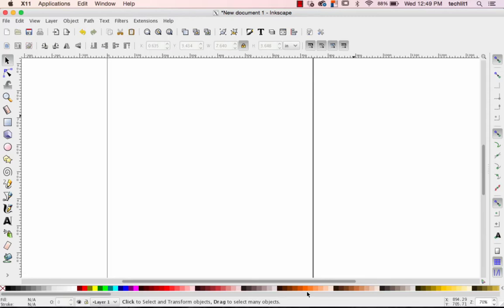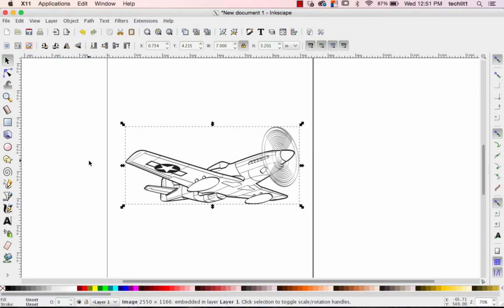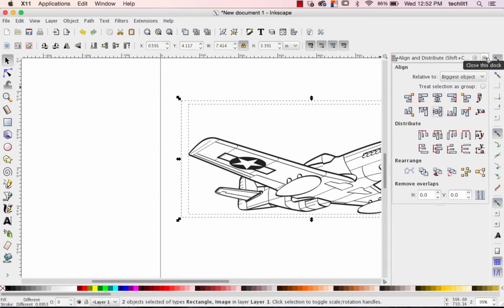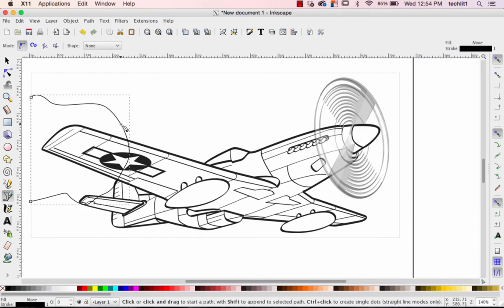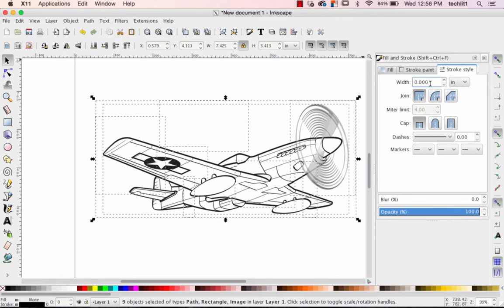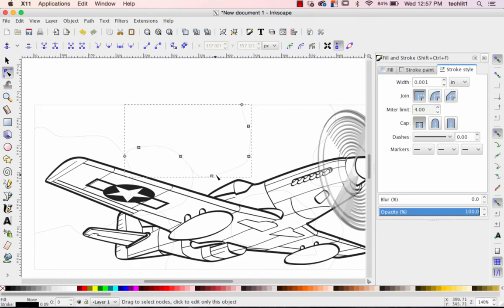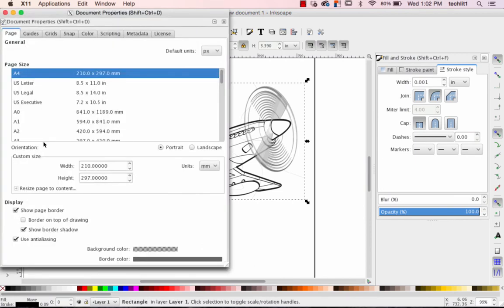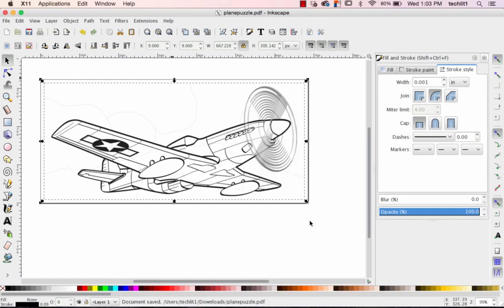How to design a laser cut puzzle using Inkscape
This tutorial guides you through the steps to create a laser cut puzzle using Inkscape.  While specific to Epilog Laser Cutters you can modify results to meet your needs.